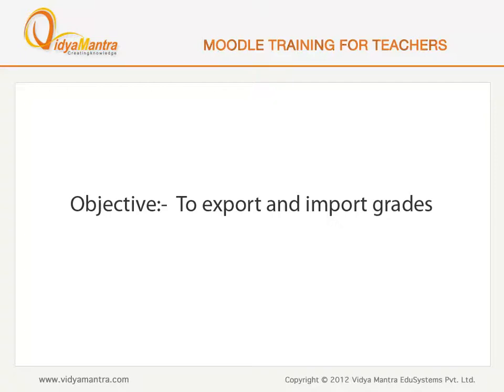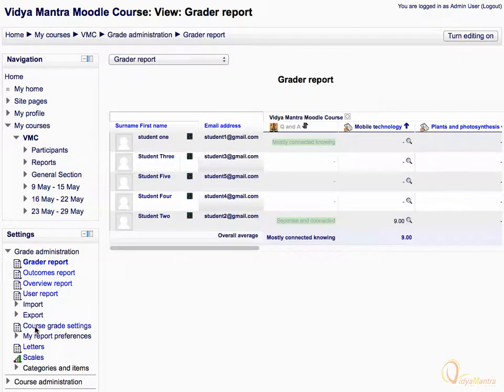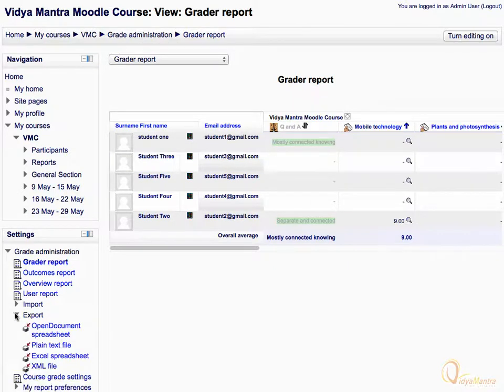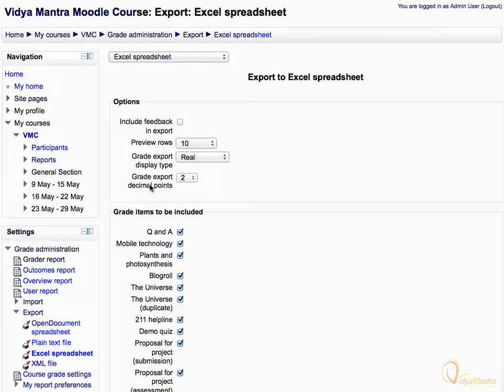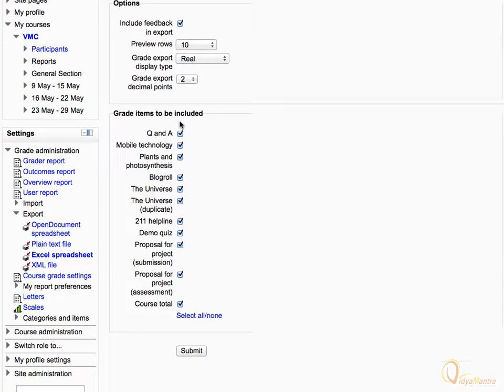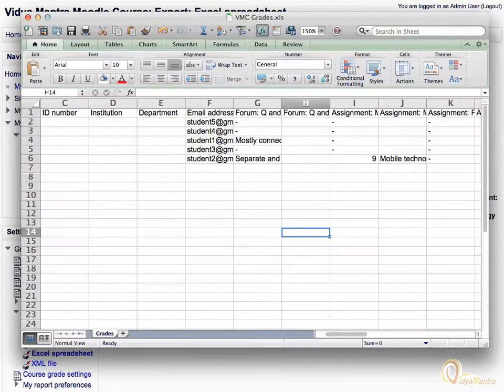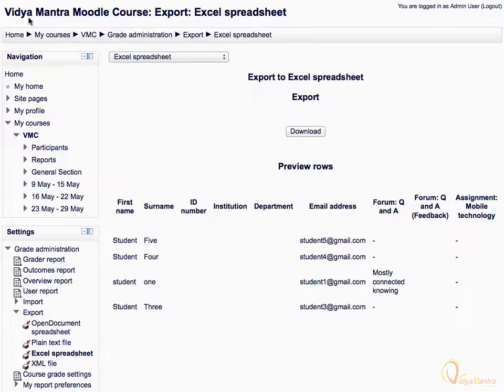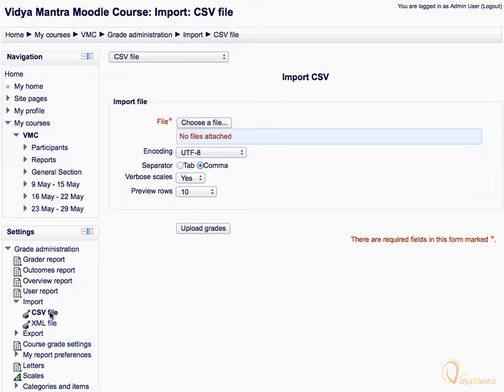Moodle - Import and export of moodle grades